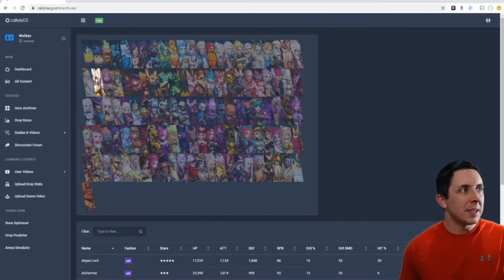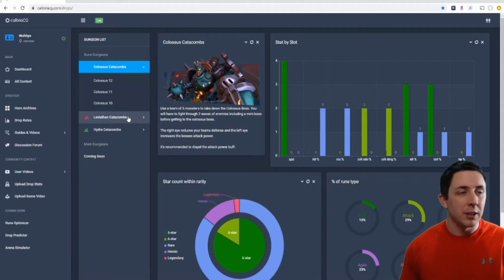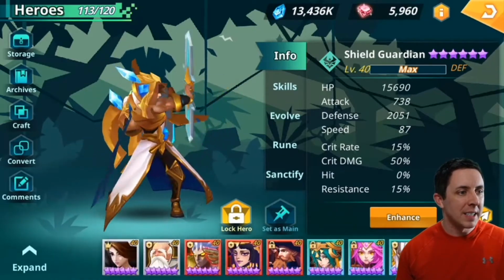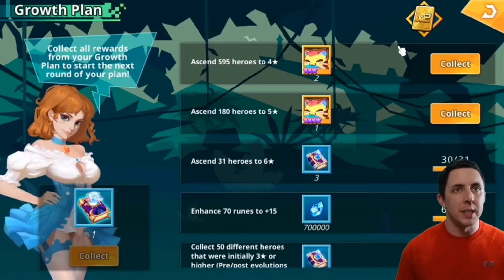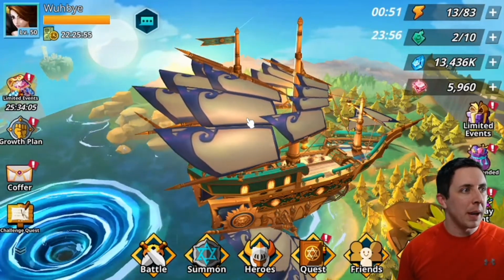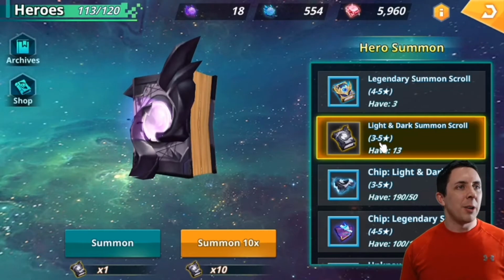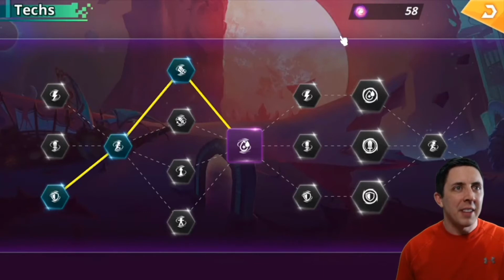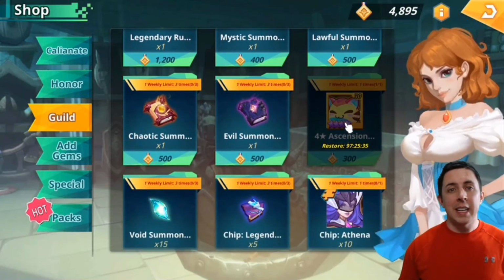Calibria: What's On My Mind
Talking about some great resources for the game as well as my worries and goals on my account.